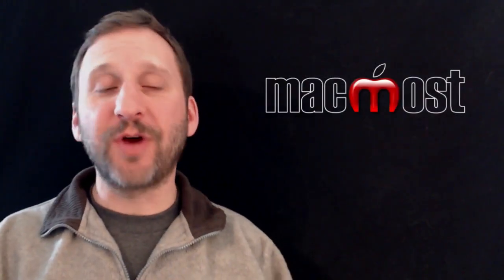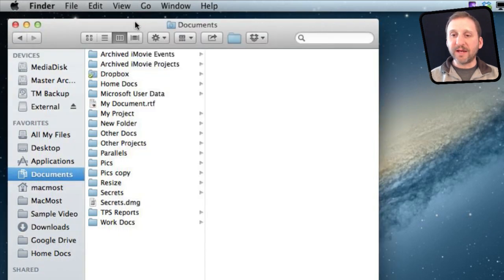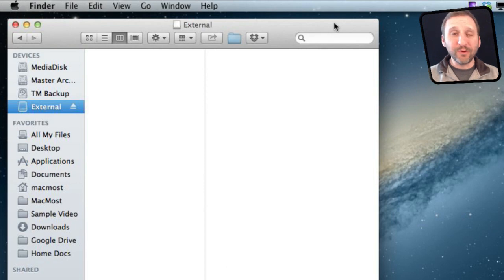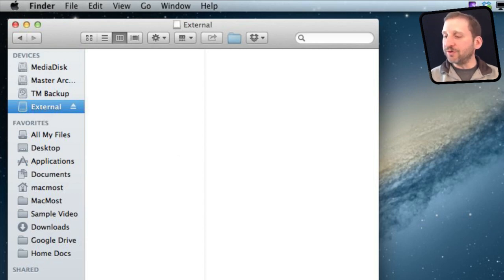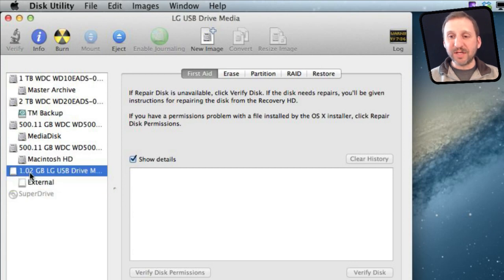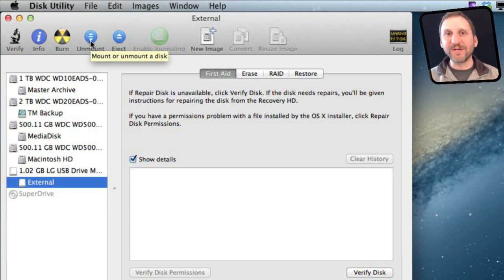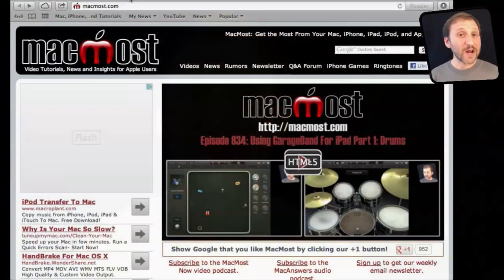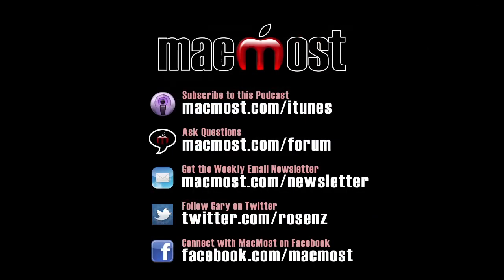Ejecting and Remounting External Drives (MacMost Now 853)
Learn how to properly eject an external hard drive or USB flash drive. You can also remount an ejected drive without needing to unplug the drive and plug it back in using Disk Utility.